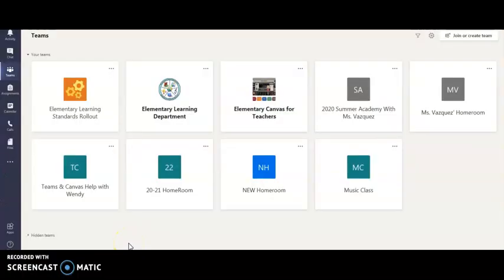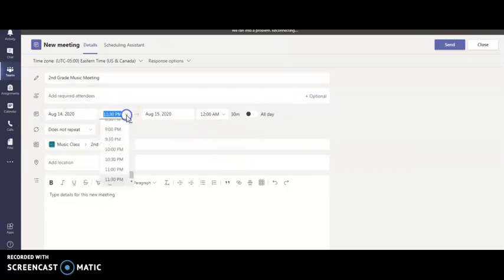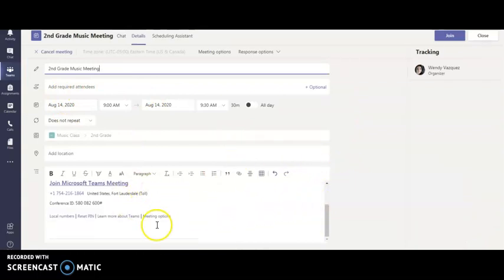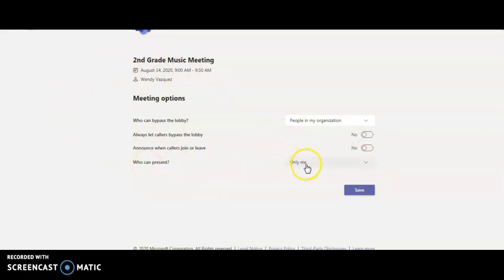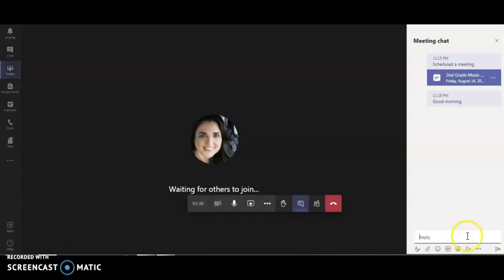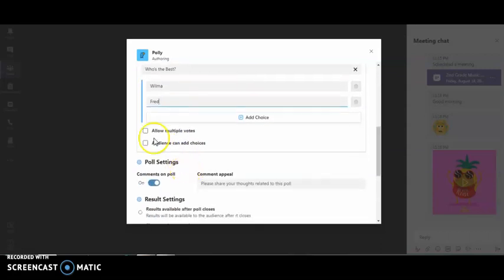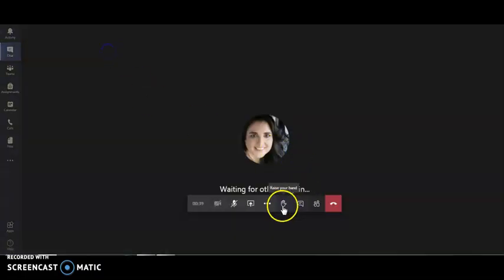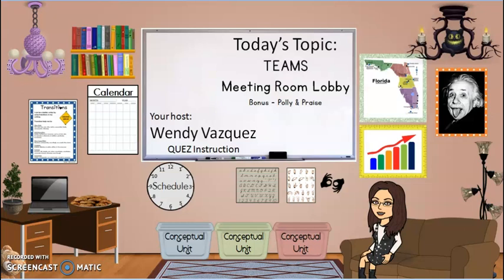Create a Lobby on Teams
Nickel Clips - Teacher Tutorials in under 5 minutes.
This video will show you how I create a Lobby that my students cannot bypass when joining a meeting in Microsoft Teams.
Bonus Minute - How to use apps - Polly and Praise to increase student engagement.